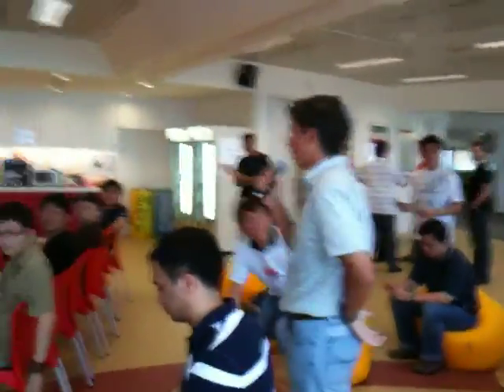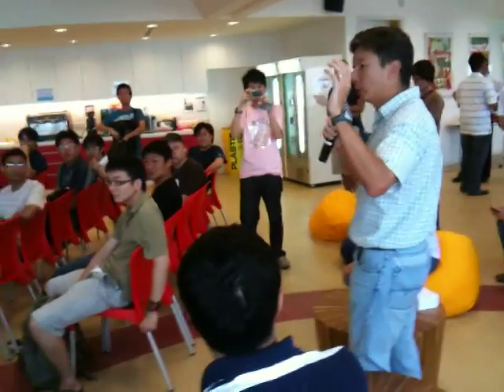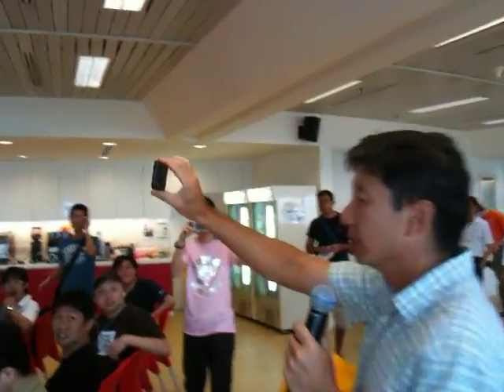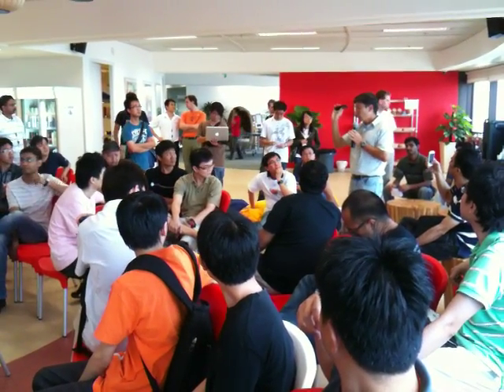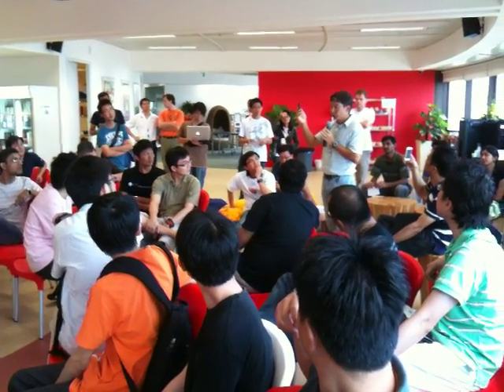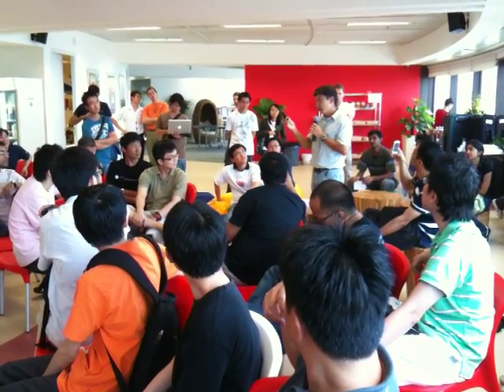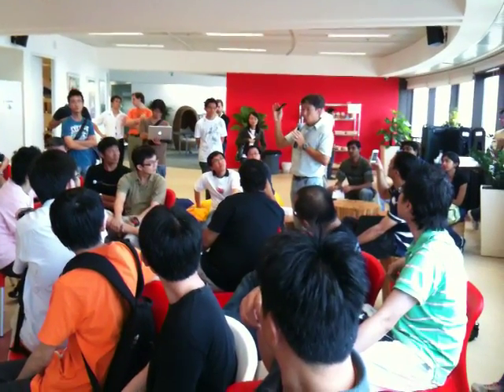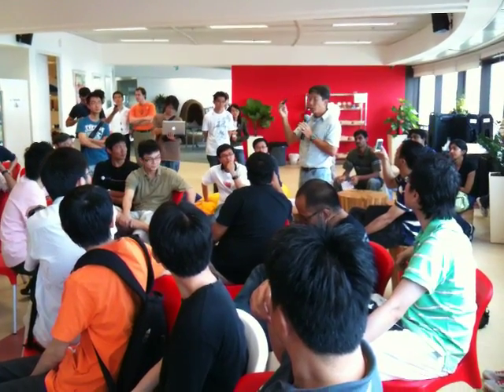Creative Zii Egg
Introduction of Creative Zii Egg at 4th CodeAndroid Meetup at Google Singapore